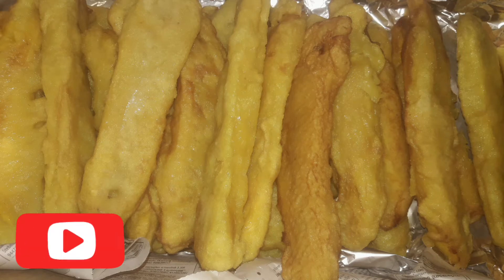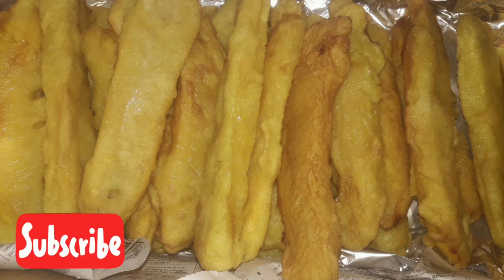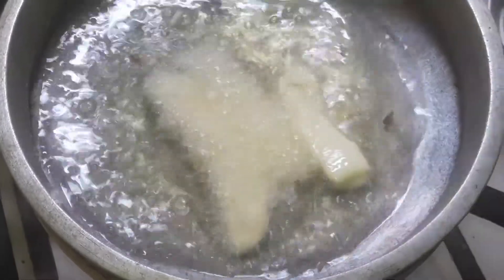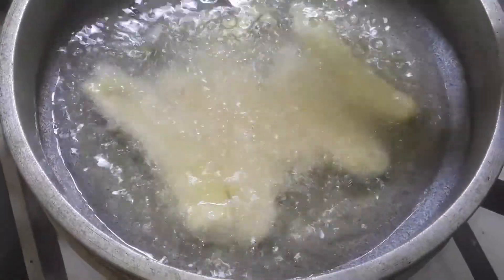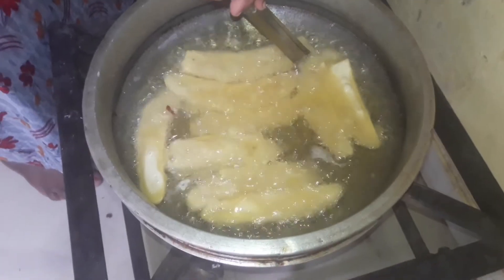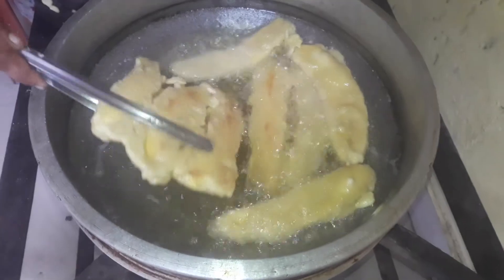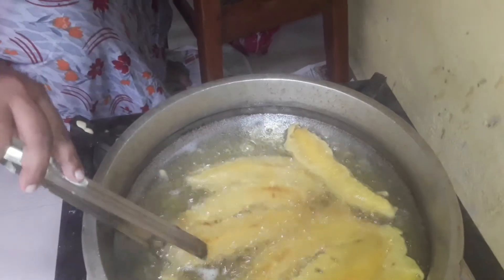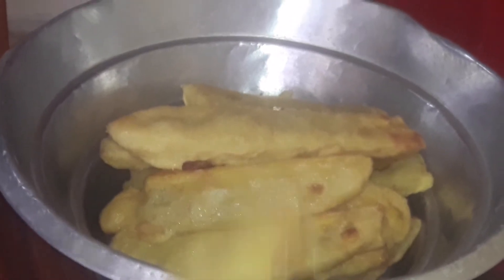Crispy പഴംപൊരി recipeയും catering വിശേഷങ്ങളും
pazham pori recipe

crispy pazham pori recipe
pazham pori recipe in malayalam
easy snack recipe
evening snack
nalumani palaharam